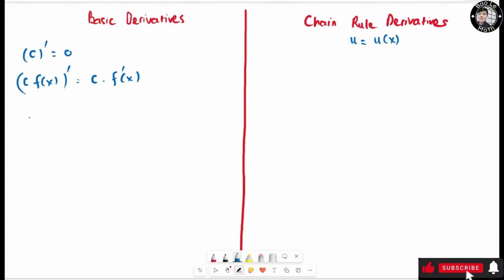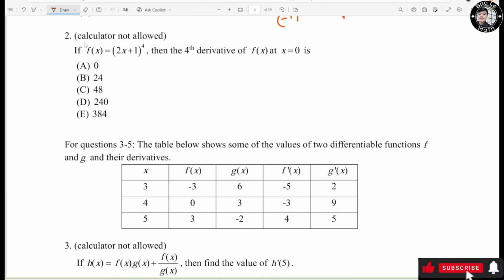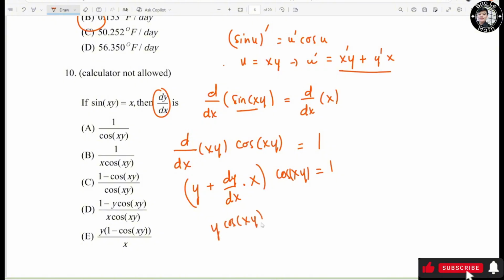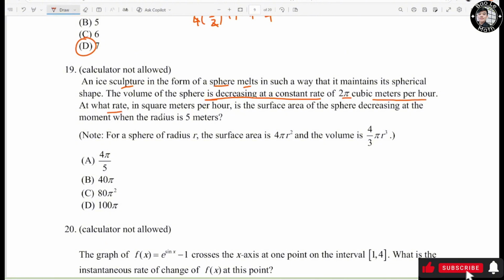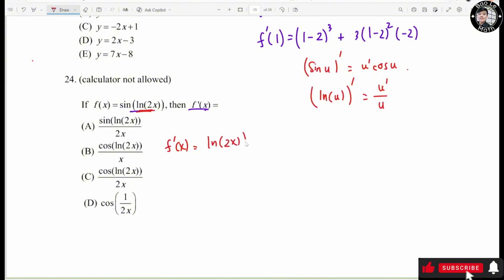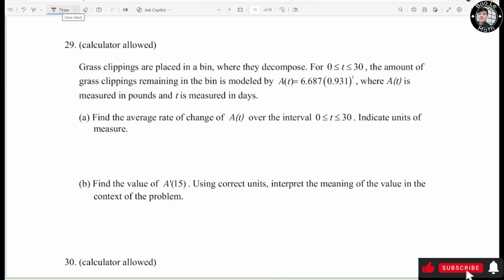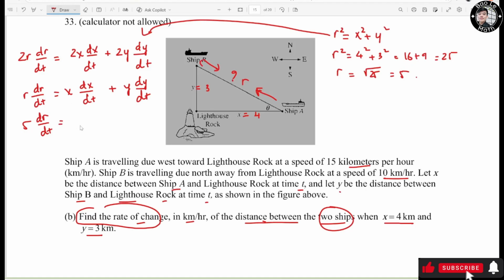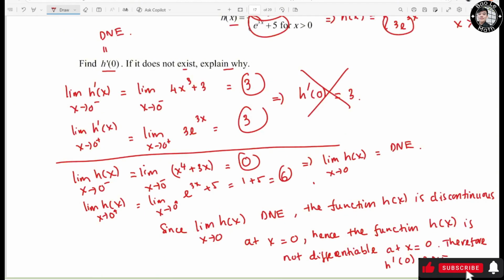2026 AP Calculus AB/BC Predictions: Derivatives and Their Applications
🚀 AP Calculus AB/BC Final Review: Derivatives & Their Applications

Get exam-ready with this focused AP Calculus AB/BC review covering derivatives and their real-world applications. This session is perfect for last-minute revision before the AP exam or a comprehensive refresher on core derivative concepts.

📌 What’s covered:

Derivative rules (power, product, quotient, chain)

Implicit differentiation

Related rates

Linearization & differentials

Motion: velocity & acceleration

Increasing/decreasing functions

Concavity & points of inflection

Optimization problems

Mean Value Theorem & applications

💡 Great for:
AP Calculus AB students, AP Calculus BC students, and anyone preparing for finals or practice exams.

📚 Don’t forget to practice along and pause when working through example problems!